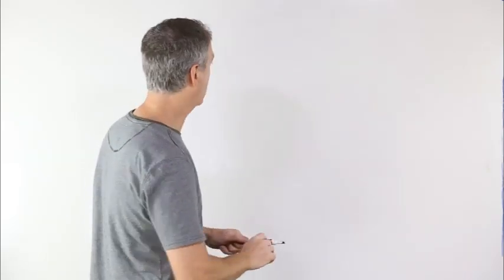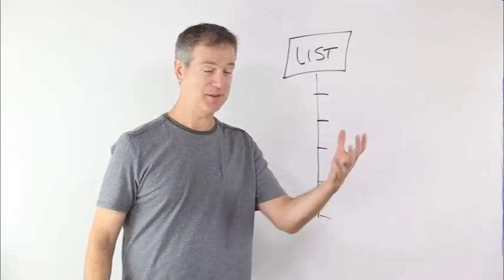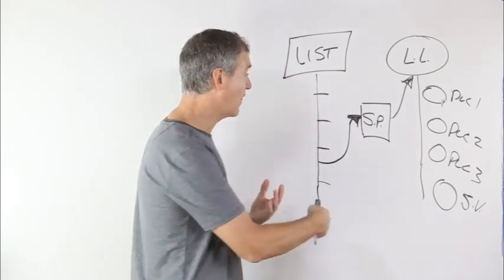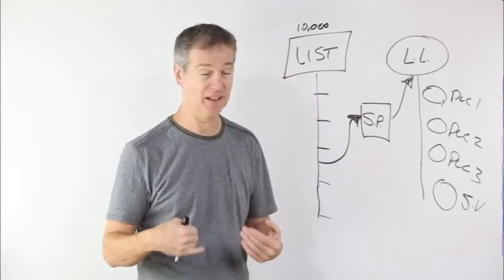6.11. M4 11 LaunchLists2